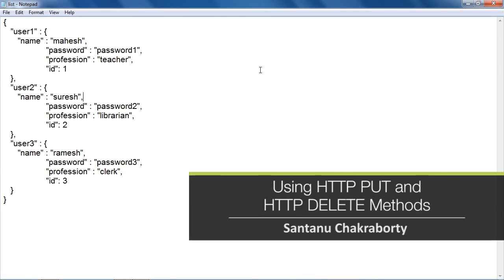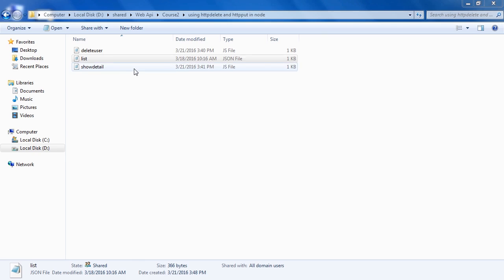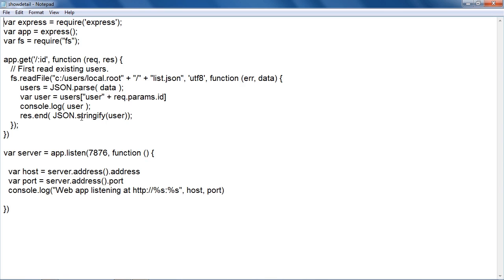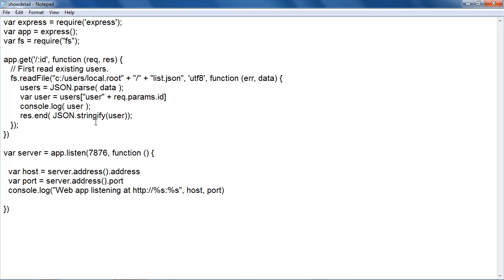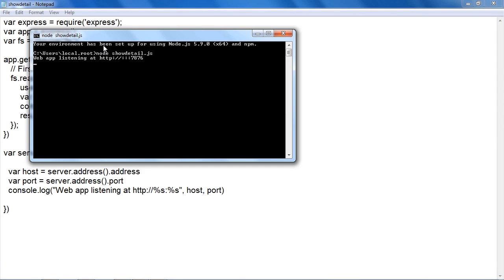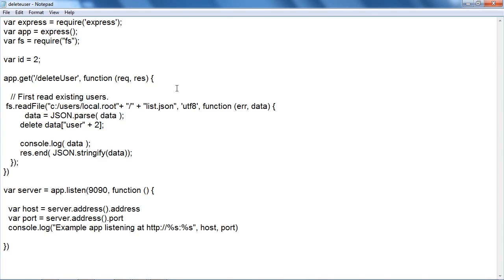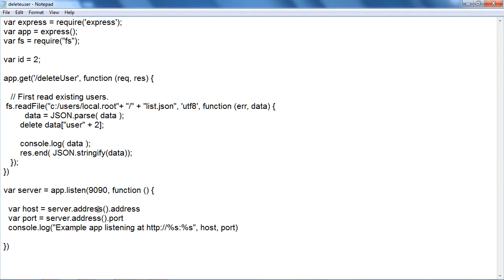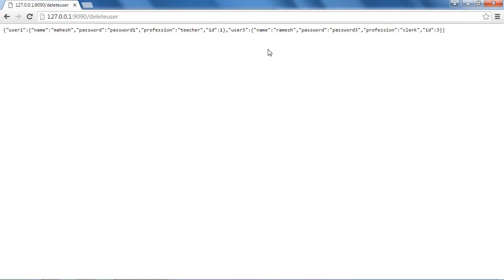Using HTTP PUT and HTTP DELETE Methods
This video is a sample from Skillsoft's video course catalog. After watching this video, you will be able to update records and delete an entity.